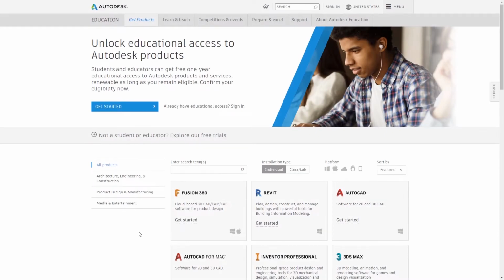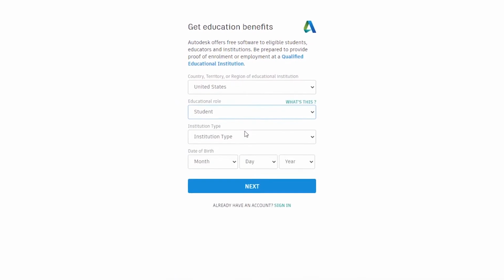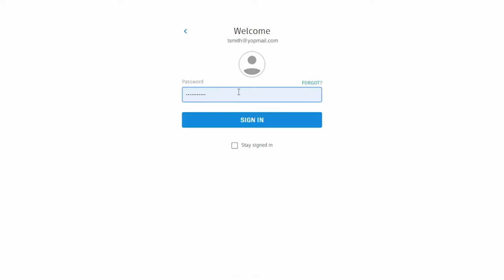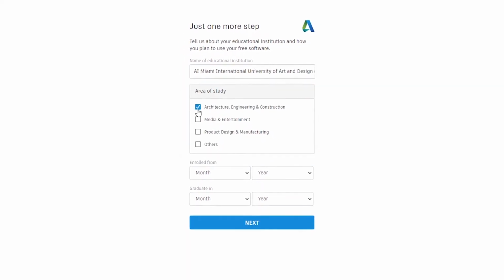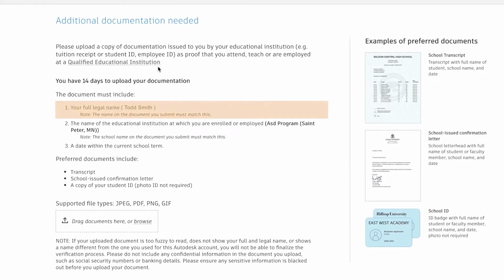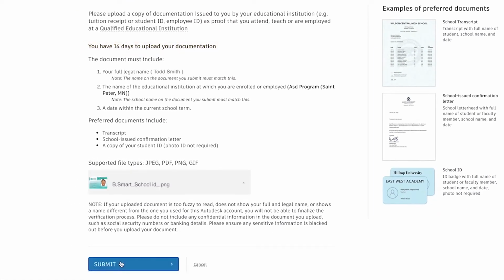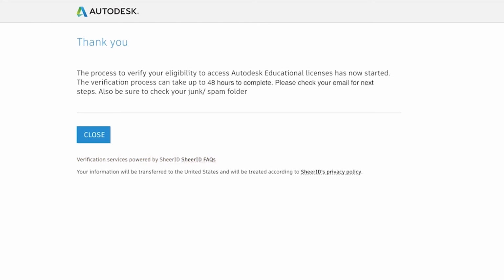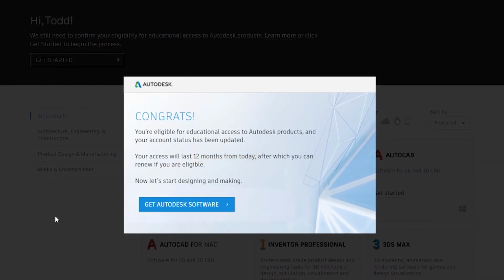AUTODESK education plan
AUTODESK
FREE EDUCATION PLAN
HOW TO LOG IN OR SIGN IN TO AUTODESK

ANY FURNITURE FILE FOR 5$
FURNITURE INCLUDE ( KITCHEN, BATHROOMS, BEDROOMS, PEOPLES, CARS, GREENS, SHAIRS AND SITS, AND MORE OTHER FILES)